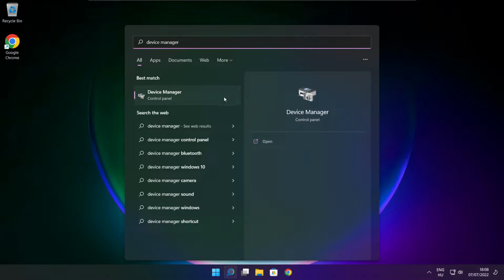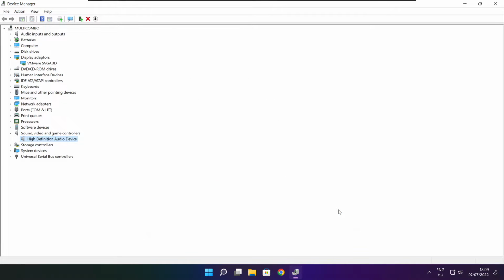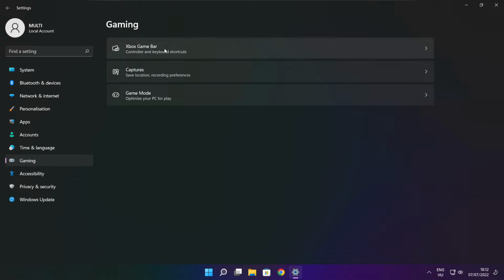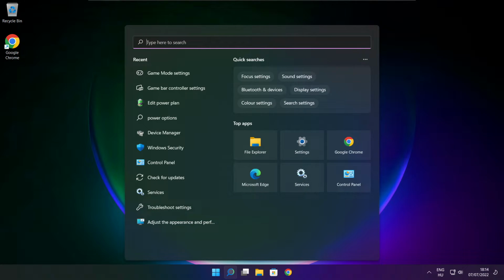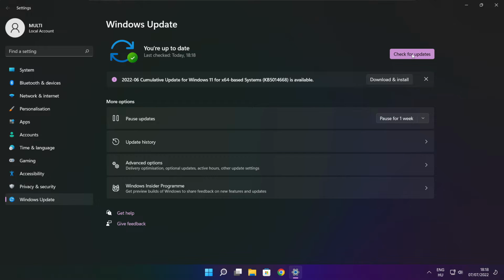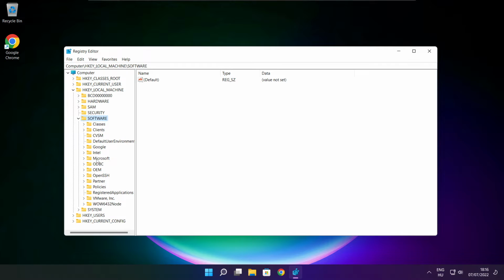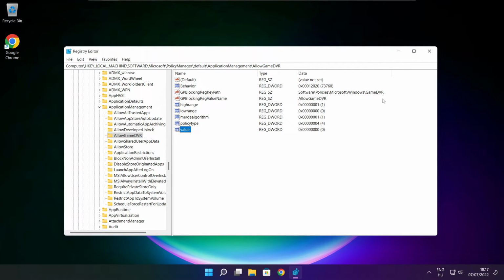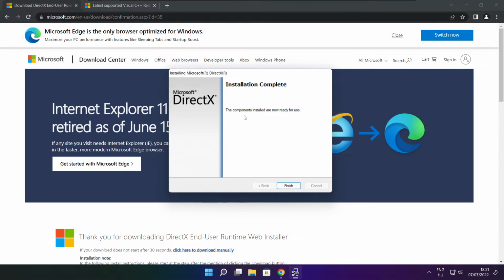How to FIX Construction Simulator Low FPS Drops | FPS BOOST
In this video I am going to show How to FIX Construction Simulator Low FPS Drops | FPS BOOST

FIX Construction Simulator FPS Problems | LOW FPS/FPS DROP/BOOST FPS/OPTIMIZE FPS/STUTTERING ISSUE/IMPROVE FPS/LOW END PC/ULTIMATE FPS INCREASE

🖥️ PC Specs:
CPU: Intel Core i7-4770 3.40GHz
Memory: 16GB HyperX DDR3
HDD: Toshiba 1TB
SSD: Kingston 240GB
Graphics Card: ASUS GeForce RTX 3060 12GB GDDR6
Operating System: Windows 10/11